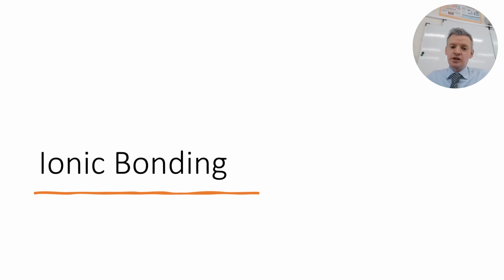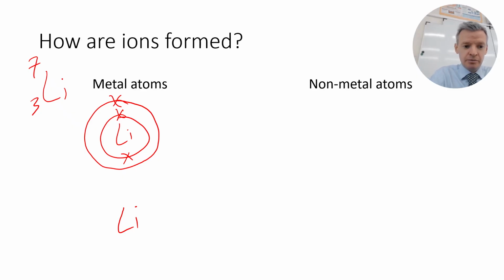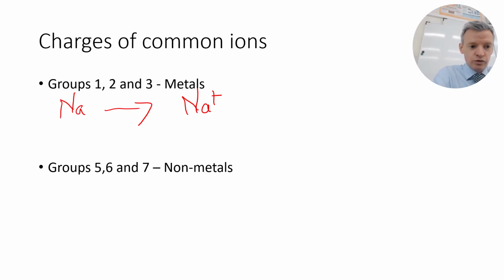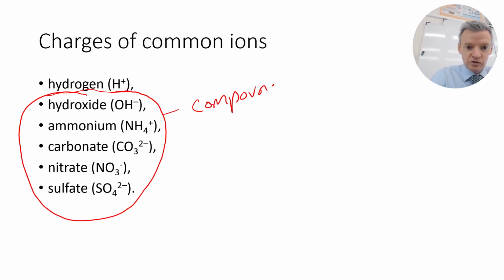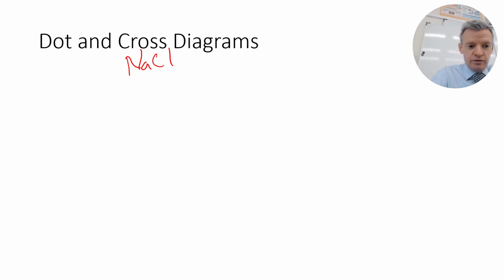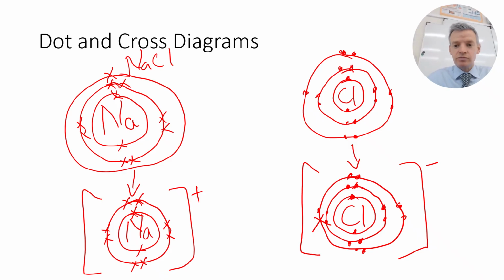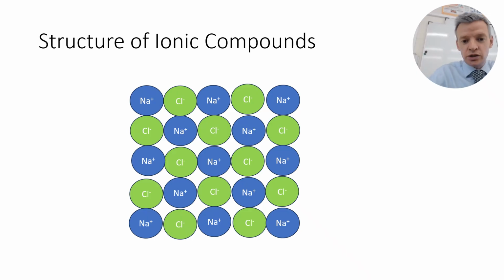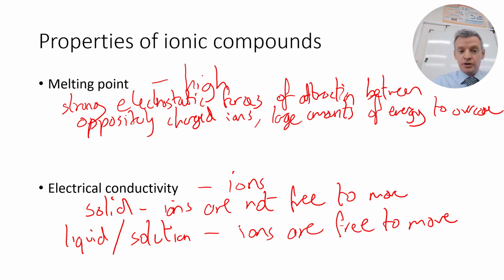iGCSE - Ionic Bonding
iGCSE - Ionic Bonding - structure and bonding